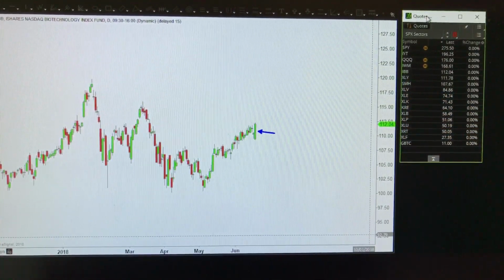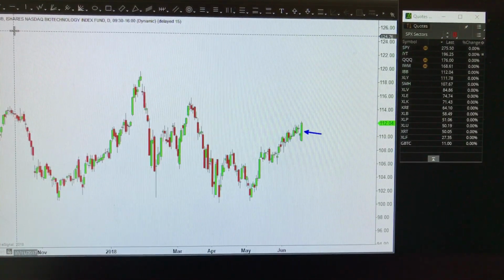Copy my watch list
My stock market sector and group watch list allows me to quickly gain perspective on which parts of the market are doing relatively better and which are lagging. I invite you to copy my watch list.